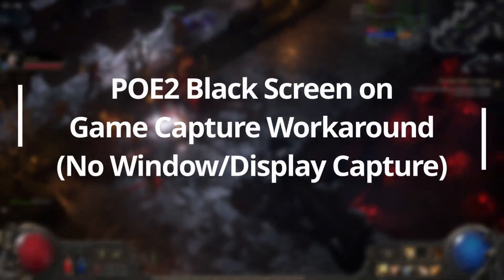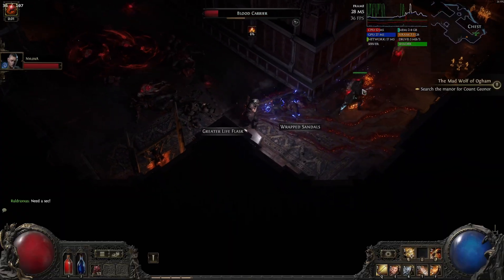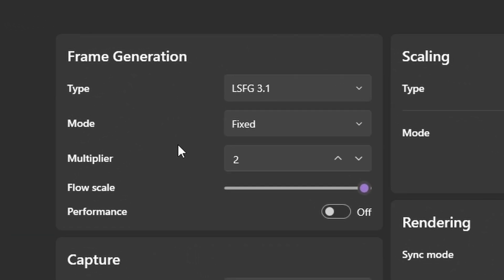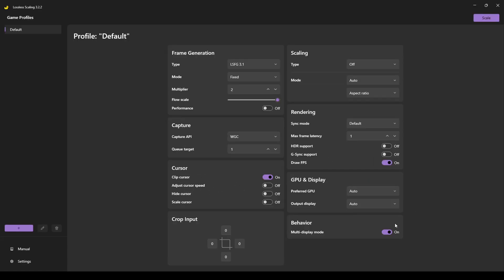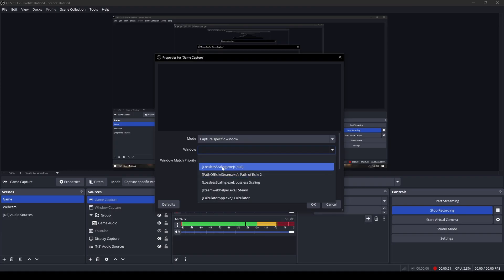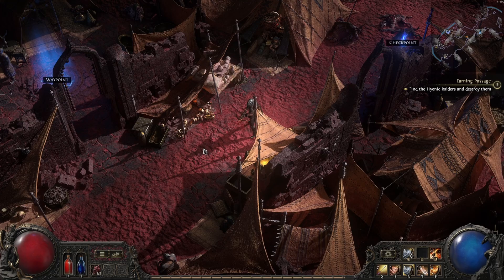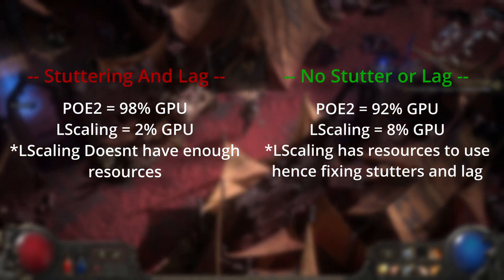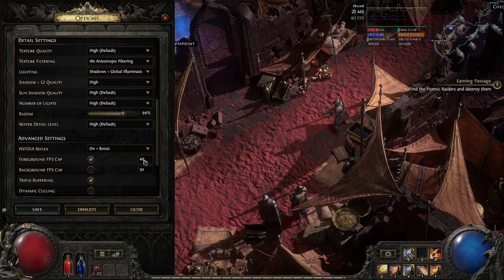Path of Exile 2: OBS Game Capture Fix Using Lossless Scaling (No Display or Window Capture Needed)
If OBS refuses to capture Path of Exile 2 with Game Capture, you're not alone. This quick guide shows how to fix the issue without relying on Display or Window Capture, using Lossless Scaling for smooth, high-quality results. Whether you're dealing with black screens, DirectX 12 conflicts, or just want a cleaner recording setup, this method helps you get back to streaming or recording without the usual headaches. Tested with PoE 2 and works even after recent patches that broke traditional capture methods.

Thanks for the support and I hope the guide helped, do comment if you find any way this video could be more engaging and enjoyable and even if you have found another method to fix achieve POE2 recording on DX12. I'd greatly appreciate it.

As Usual, the chapters will be linked below

0:00 - Intro
0:15 - Issue Explanation
0:35 - Requirement - Lossless Scaling
1:42 - Lscaling Setup
2:22 - OBS Setup
2:52 - Result
3:20 - Fix Stutters & Lag
4:42 - Conclusion & Outro